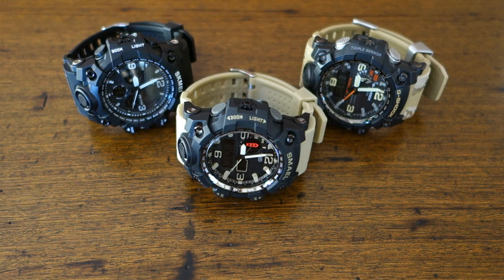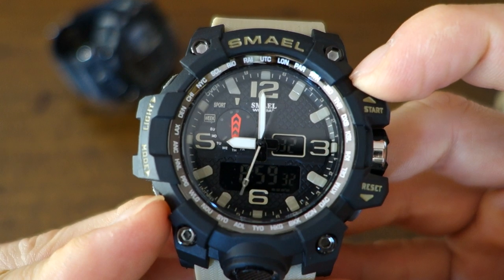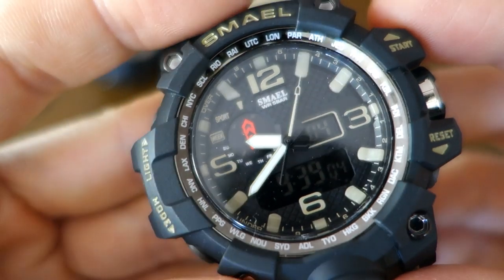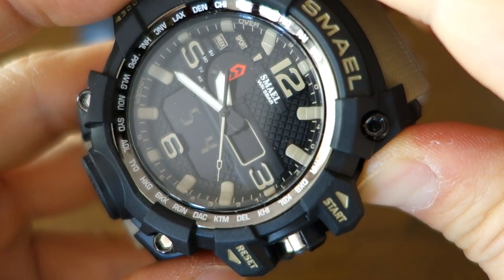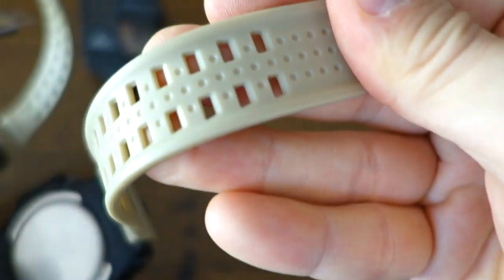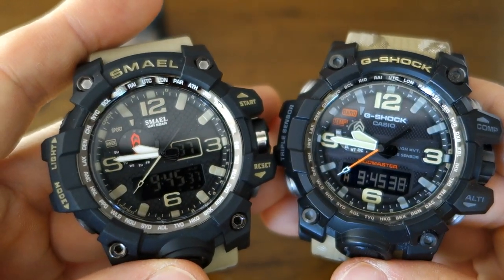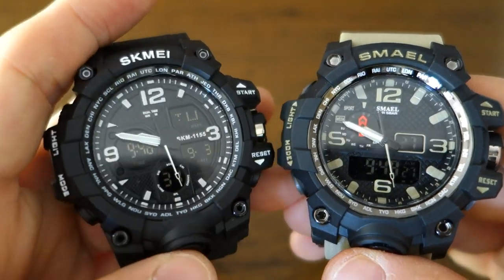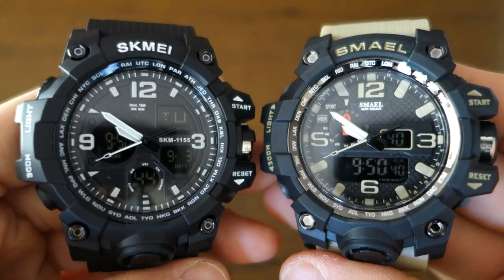Smael “Mudmaster” 1545 vs Skmei 1155B vs Casio GWG-1000 c/o BangGood - Perth WAtch #281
SMAEL 1545 Dual Display Analog-Digital Alarm Chronograph
Special thanks for BANGGOOD.com for this collaboration! Review of this Mudmaster homage plus comparison with the real deal!

SMAEL “Mudmaster” 1545 Dual Display Analog-Digital Alarm Chronograph – Khaki

- Amazon (1A ver.)